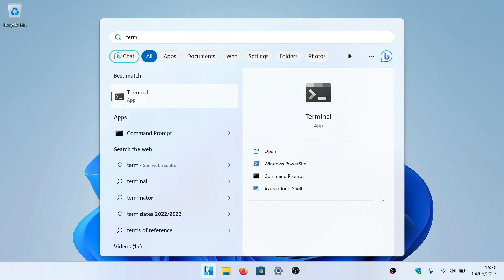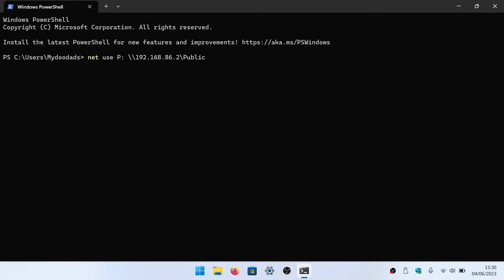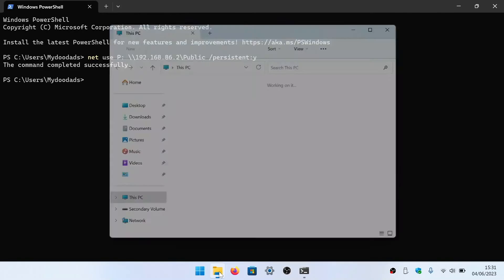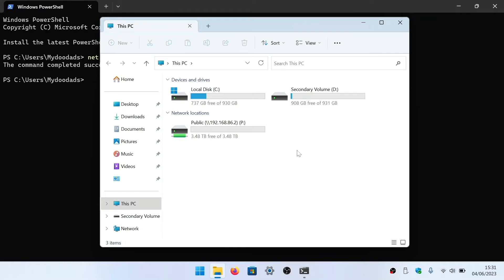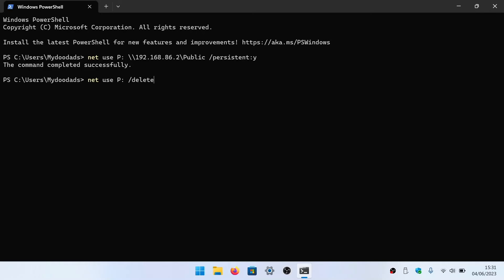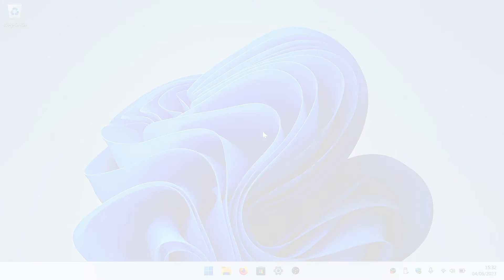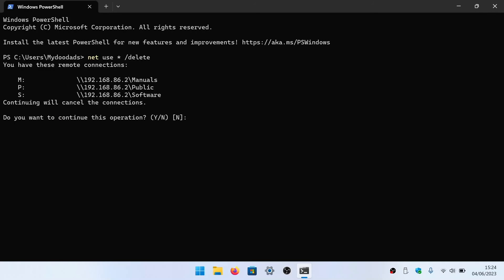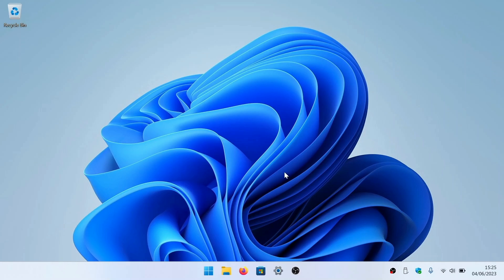How to map a network drive using the Terminal in Windows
While it is very easy to map a network share to File Explorer. As long as you can remember the commands, it is faster to map a network share from within a Terminal window. So in this video we demonstrate what commands you need to use.

Note: Depending on how you have your local Windows user account, and your network share user account configured. You may be prompted to enter a user name and password. If this is the case you will need to enter the credentials to the account for your network share. However if the user profile you use to log into Windows, matches the user account details you created on your file server. Windows will not prompt you for any user credentials when you connect to your network share.